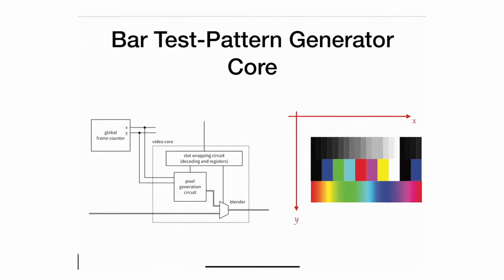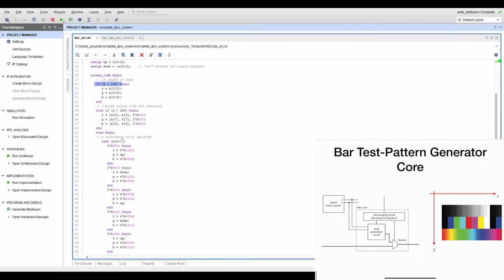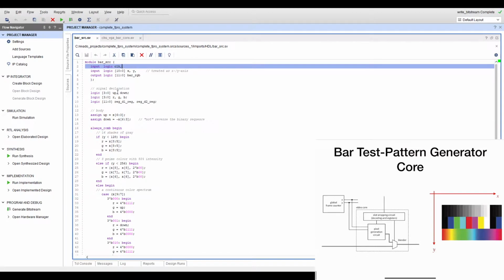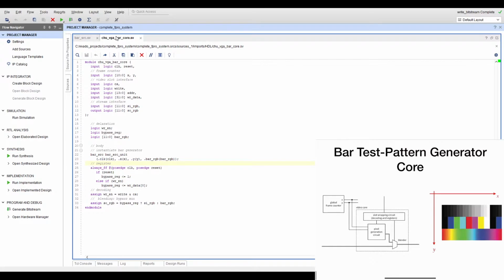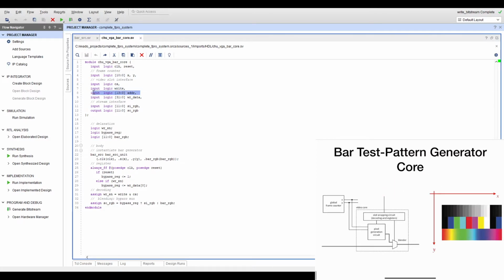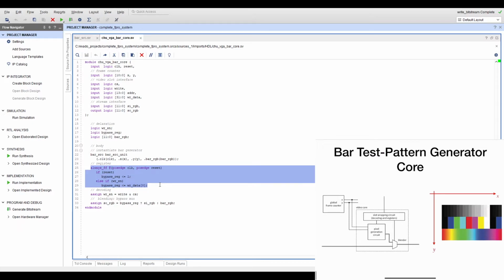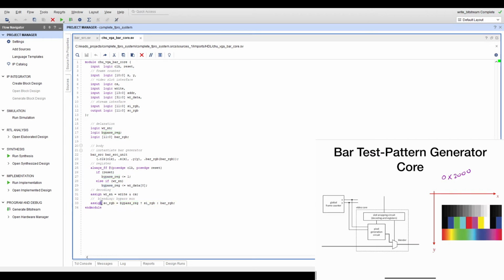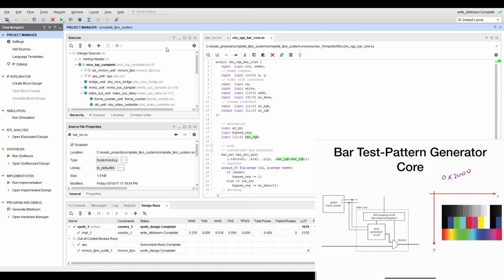M15 - 6 - Example Video Cores - Bar Test-Pattern Generator